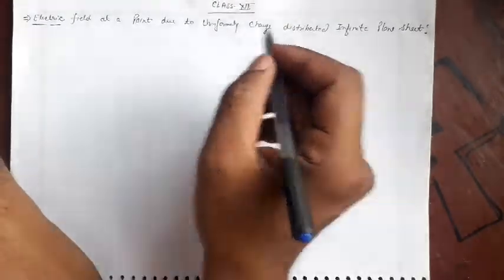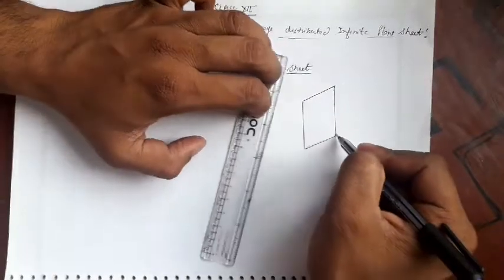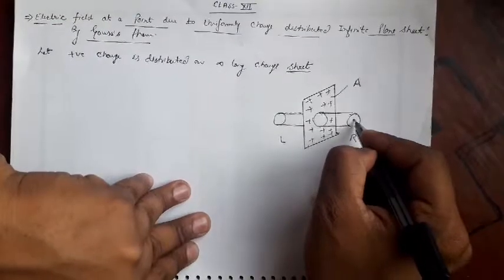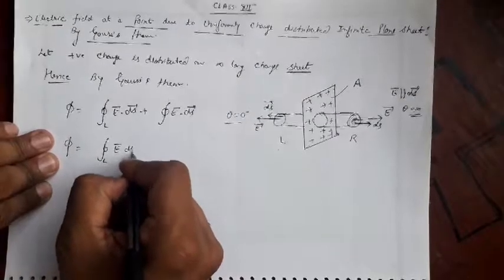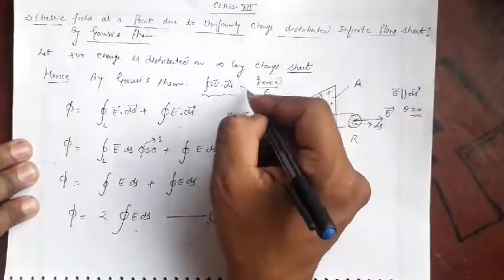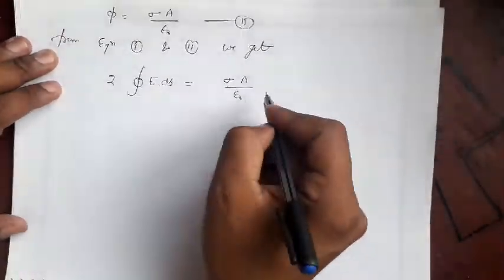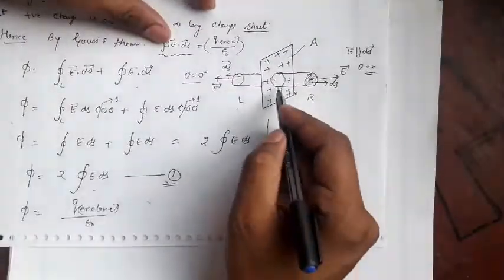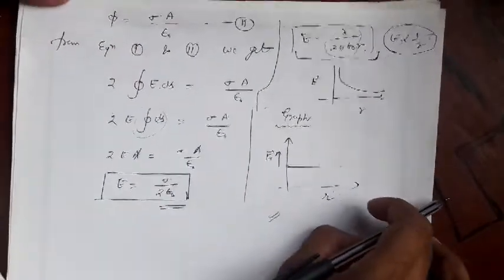CLASS XII || CH 01 || ELECTRIC CHARGE AND FIELD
ELECTRIC FIELD DUE TO LONG INFINITY PLANE SHEET BY GAUSS'S THEOREM